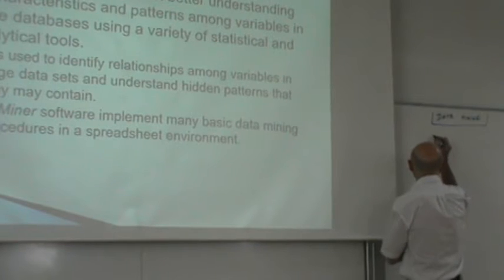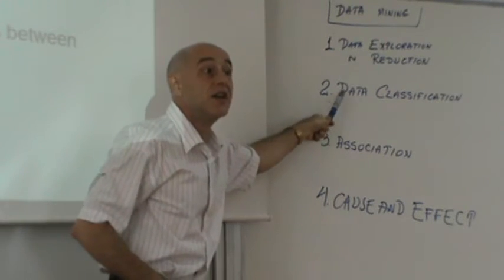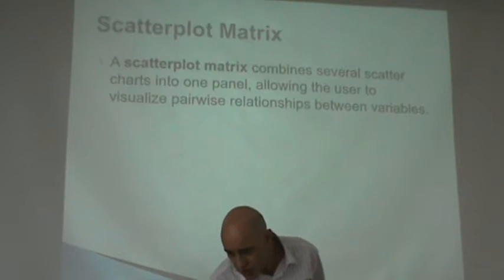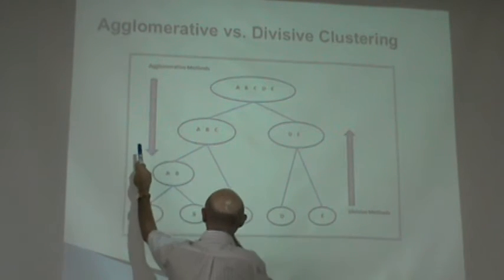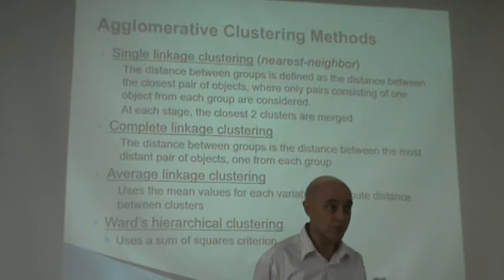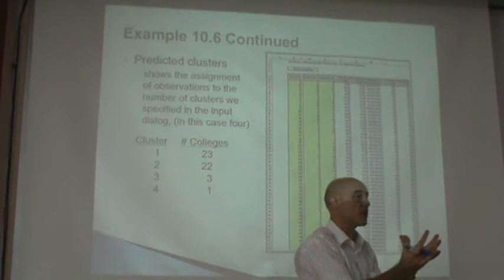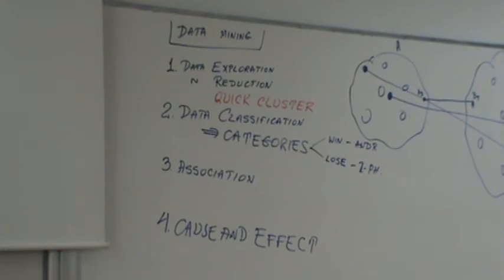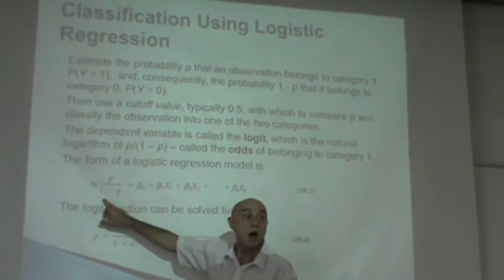Business Analytics - Lecture 10